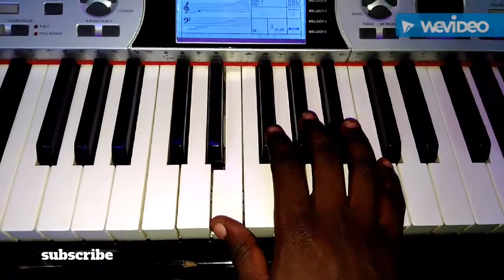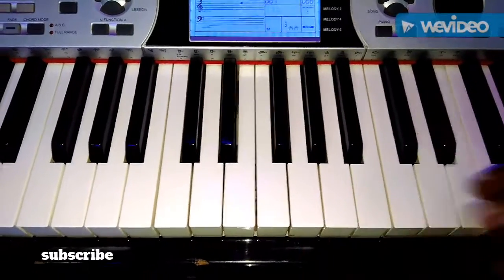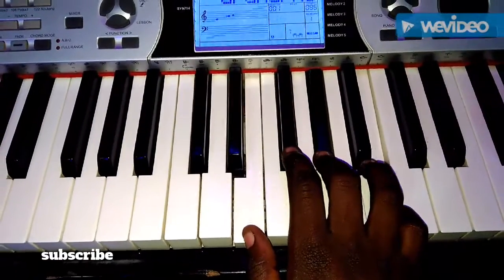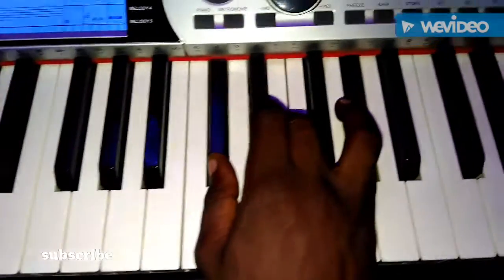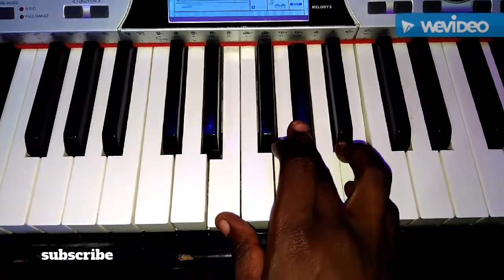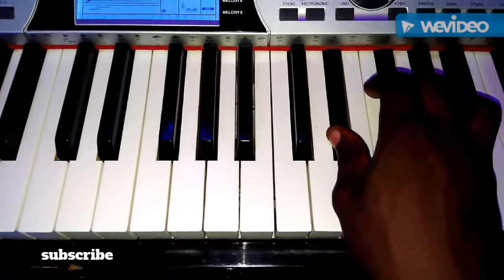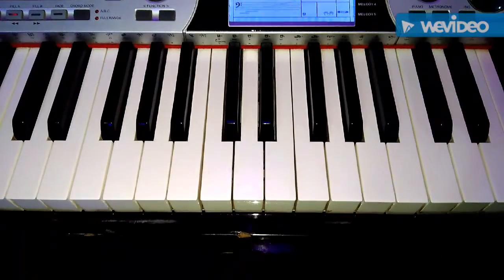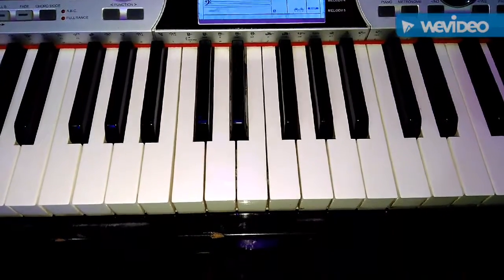How to play E Major Scale and Triads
rayappchambermusic